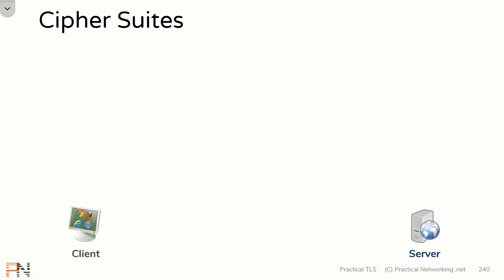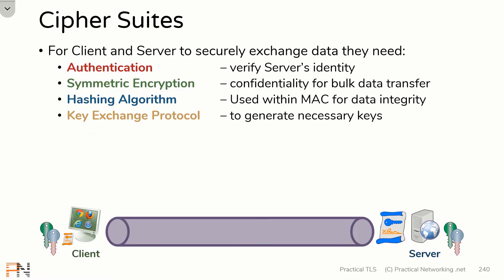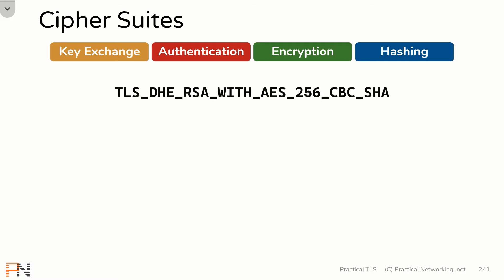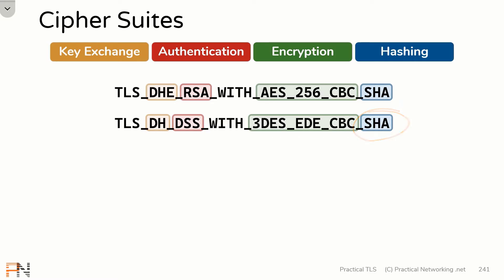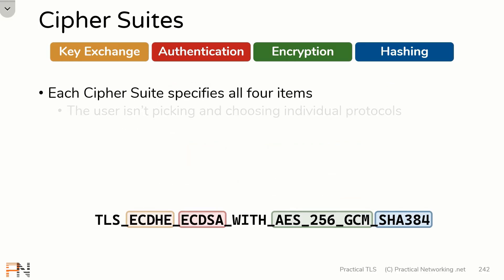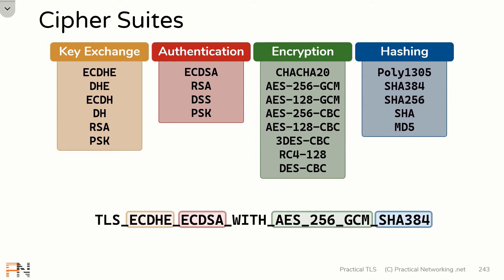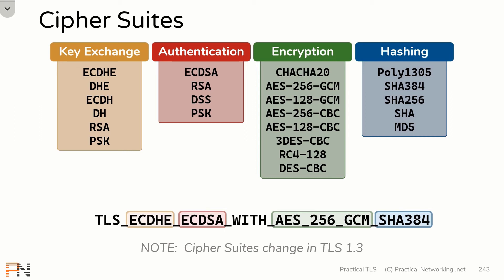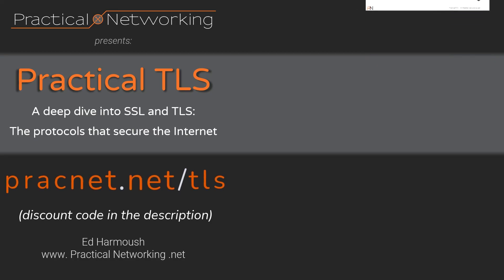What are Cipher Suites? - Practical TLS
Cipher Suites are the heart of Security in TLS and SSL and are simply explained in this lesson. In each TLS session, a Client and Server agree on a Cipher Suite to use to secure the ensuing data transfer. A Cipher Suite specifies protocols for the following services:  Key Exchange, Authentication, Encryption, and Hashing.

To understand more of the cryptography that accomplishes each of the services above, check out the previous lessons in this SSL and TLS deep dive series.

0:00 - Definition of Cipher Suites
1:19 - Cipher Suites Examples
2:32 - IANA defines Cipher Suites
3:36 - TLS 1.3 Cipher Suites
4:00 - Practical TLS

YT100